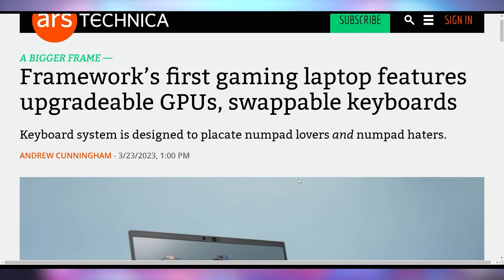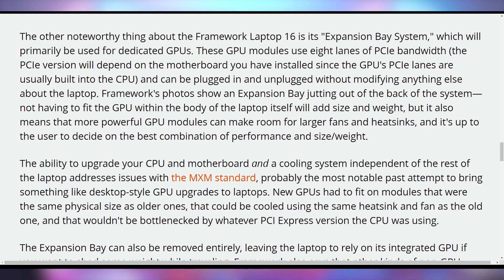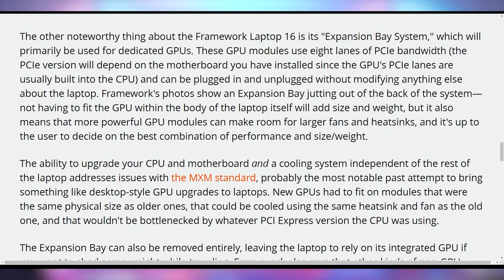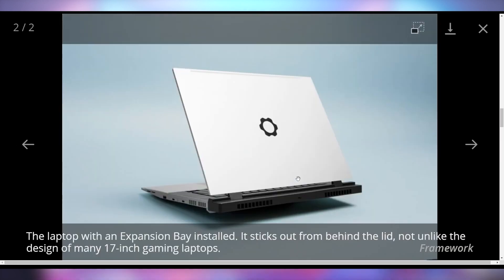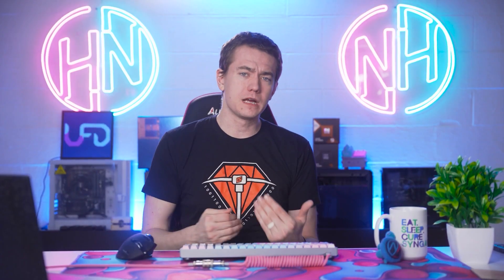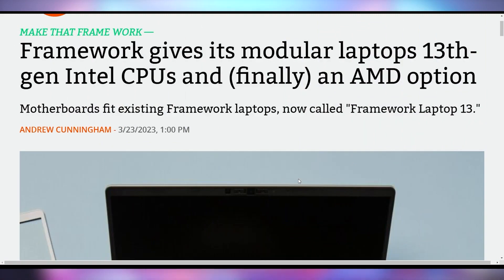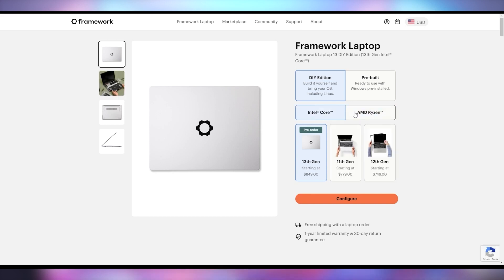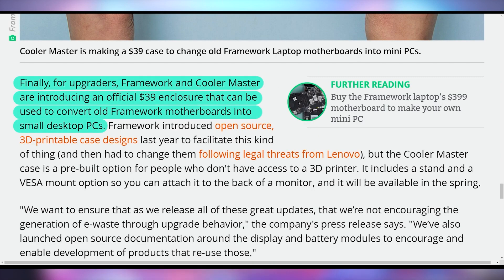Framework Making Gaming Laptops!